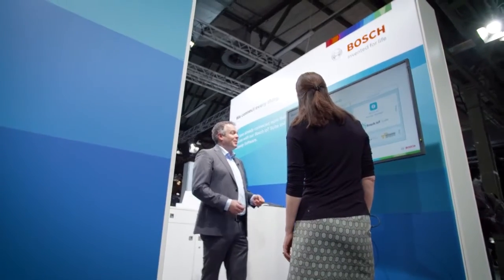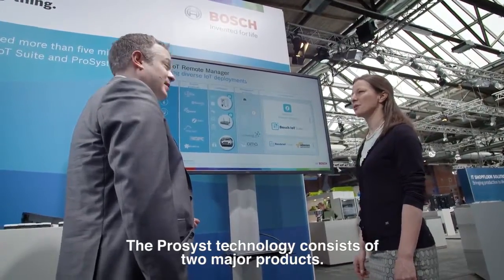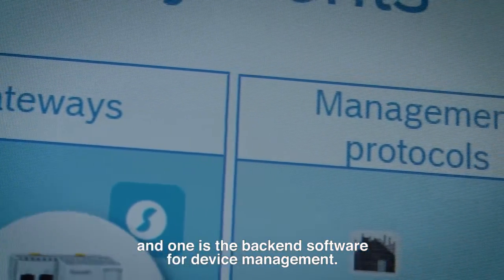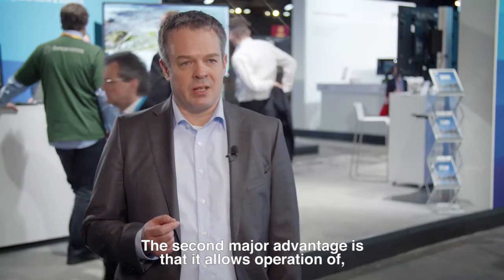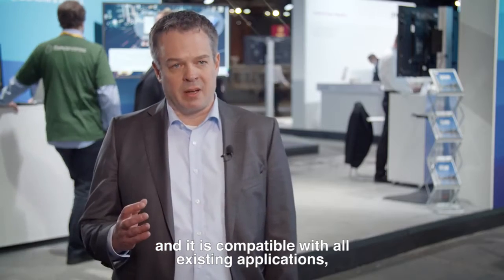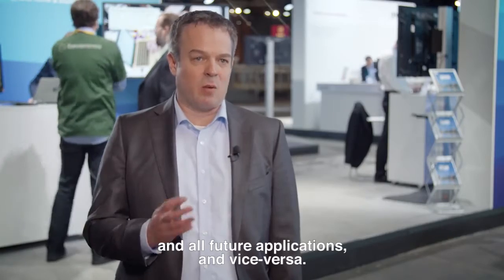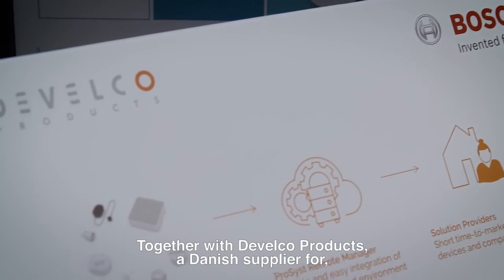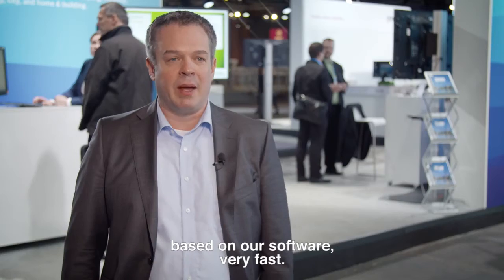Bosch IoT middleware in practice - Develco Products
Bosch Software Innovations and Develco Products provide a joint system for businesses within the fields of smart home, energy management, home security, and assisted living. The IoT platform enables solution providers to rapidly develop and deploy new applications, services, and solutions for a connected world.